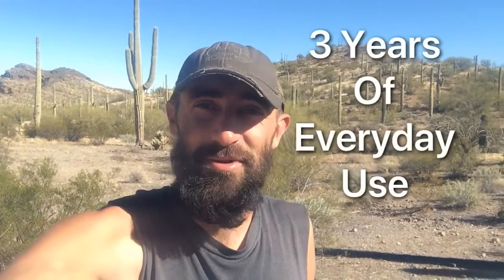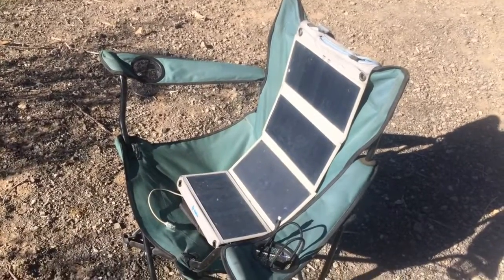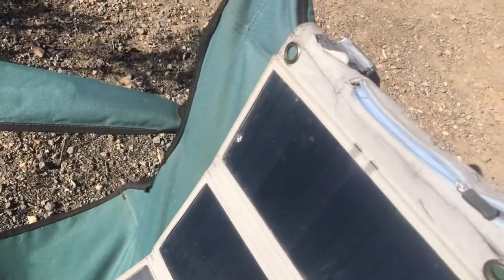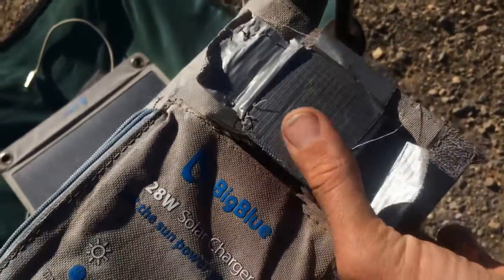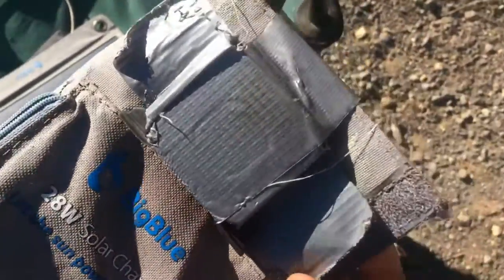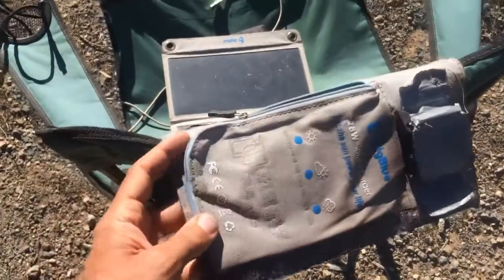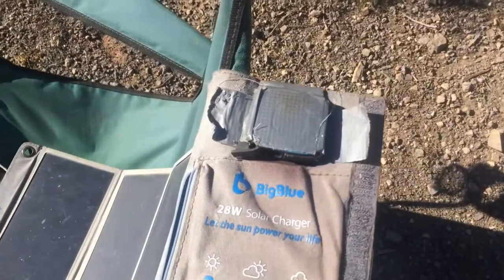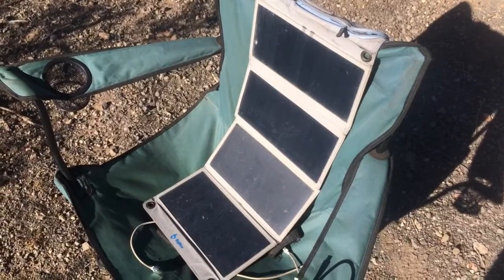Big Blue Solar Panel Review (3 Yrs Full-Time Everyday Use)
Solar Panel

2 port solar panel

New 3 port solar panel

Just a quick updated review of our small portable solar panel by the company Big Blue! It’s still holding up after 3 years of use everyday. Sitting outside in the sun and having our dogs play on it as well so we are pretty impressed. Definitely will be purchasing again when it gives out completely!